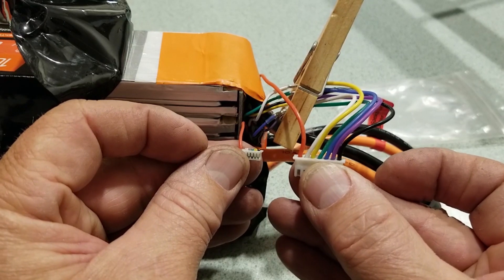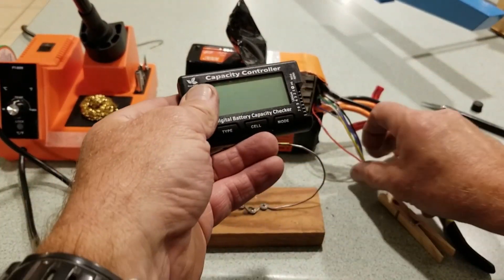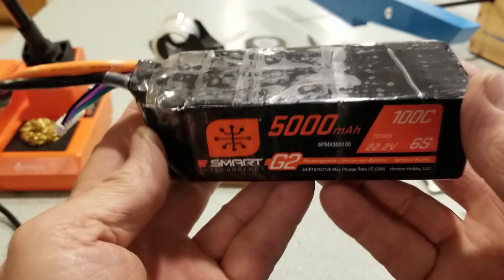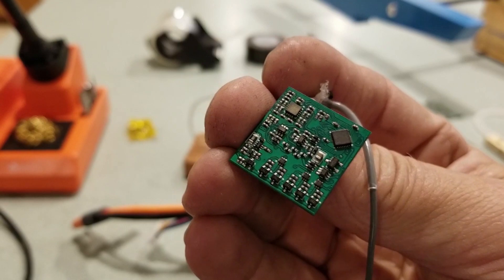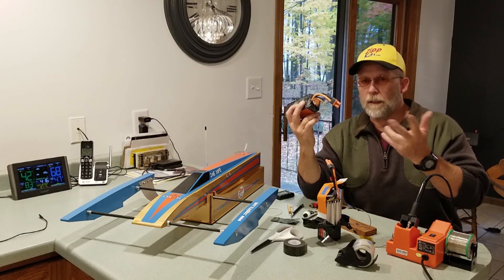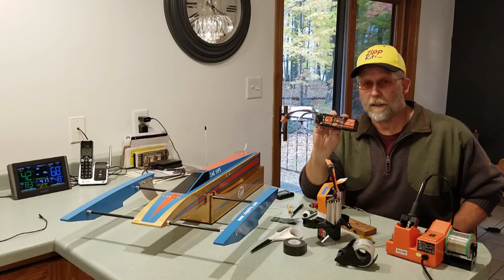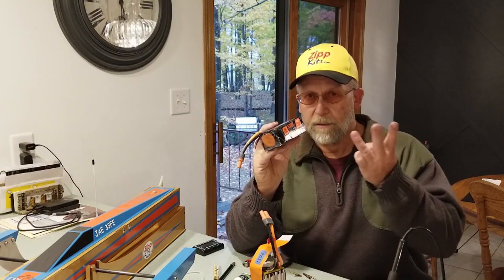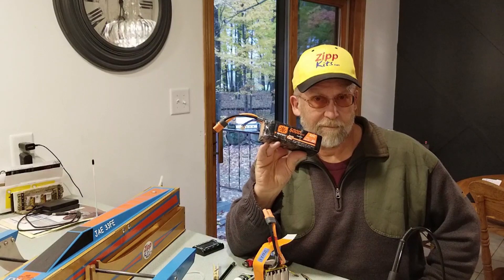HOW TO CONVERT A SPEKTRUM SMART LIPO...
Have a Spektrum G2 Smart Lipo with cells that failed prematurely? Here's why they show low cell readings and how to save them...